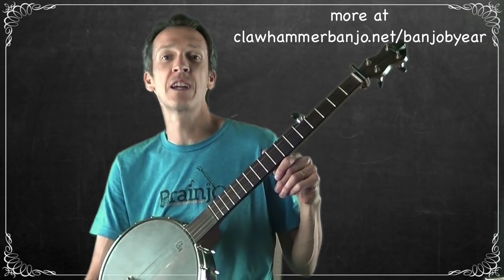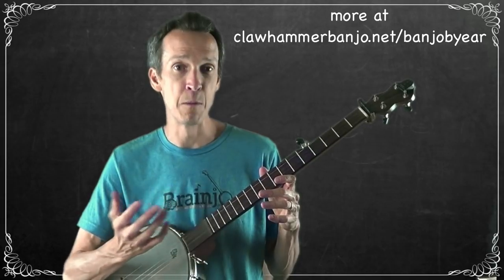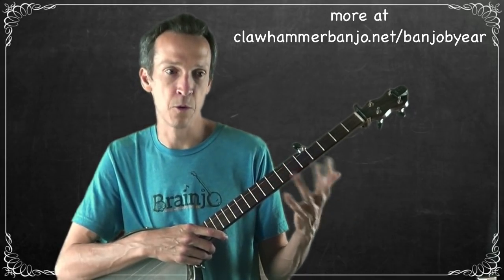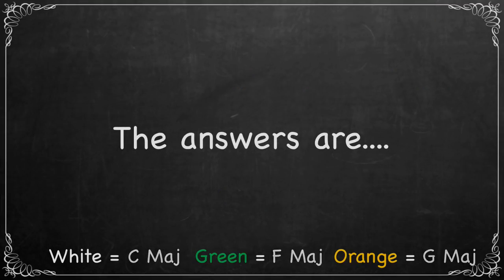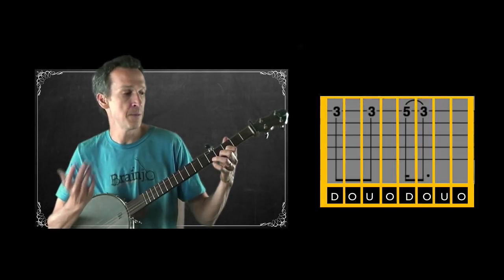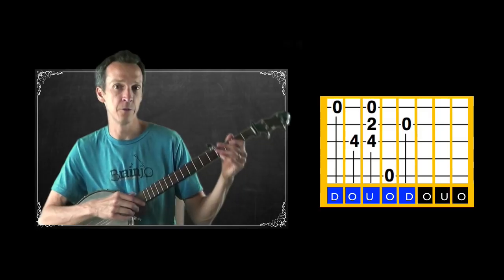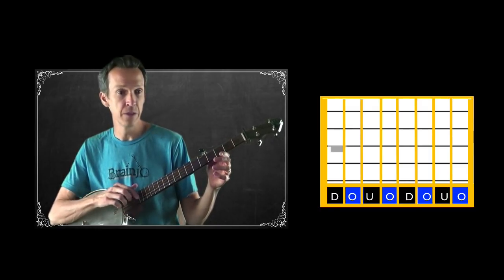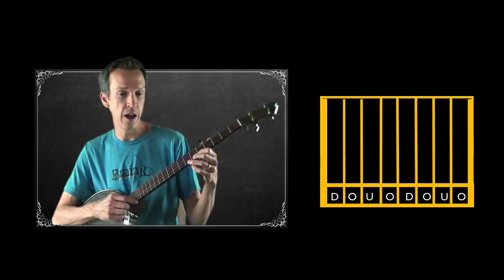Clawhammer Banjo: How to play "Old Molly Hare" by Ear, Part 1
Part 1 of the Ear Laboratory's "from scratch" series, where we learn how to play the song "Old Molly Hare" by ear (click here for part 2

Learn more about the how to play the banjo by ear series of modules inside the Breakthrough Banjo course

(note: this video will expire in one week, but will remain available inside of the Breakthrough Banjo course at clawhammerbanjo.net)

MORE LINKS for LEARNING TO PLAY CLAWHAMMER BANJO:

GET STARTED playing clawhammer with the FREE “How to play clawhammer in 8 Essential Steps” course

Learn more about the BRAINJO METHOD of musical instruction, the first method designed for adult brains that incorporates the science of learning and neuroplasticity

For more on HOW TO PRACTICE SMARTER, not harder, check out “The Laws of Brainjo: The Art & Science of Effective Practice” series

To LEARN FINGERSTYLE BANJO (bluegrass/scruggs, old time 2 finger, 3 finger..) the Brainjo way, check out